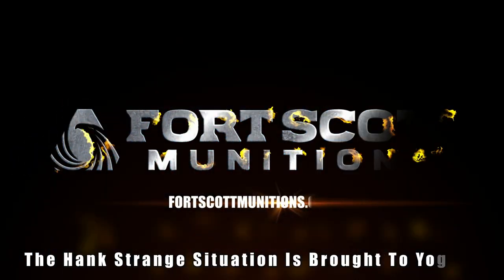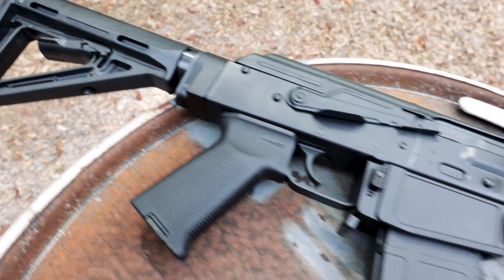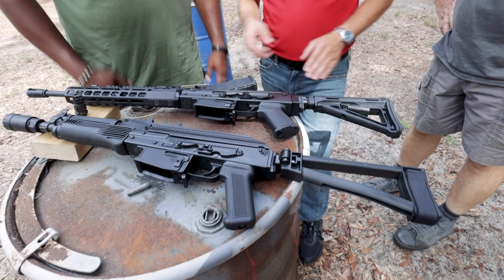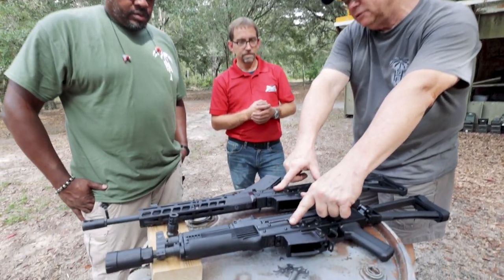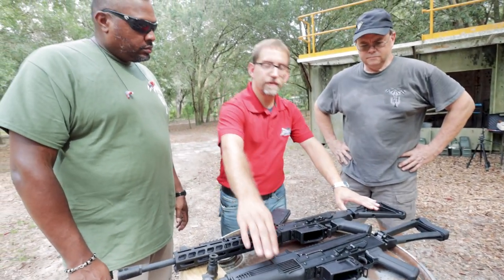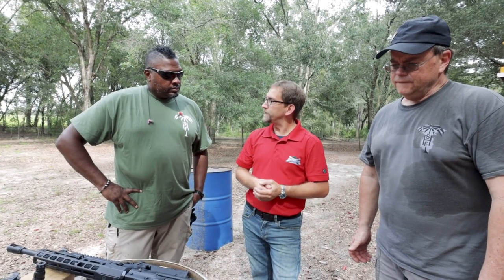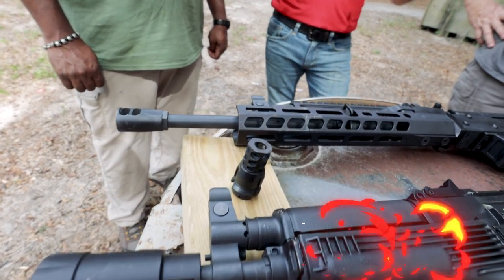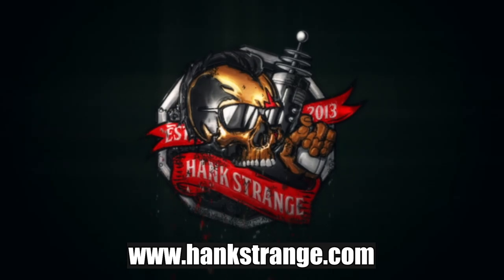Use Your 556 Mags In ARK & ARK P From PSA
0:00 Intro
0:59 What Is The ARK
1:35 Testing
1:52 How AK Is It
2:29 The ARK-P
4:14 Availability
5:18 Testing
6:06 Price
6:49 Mags
8:35 Options
10:04 Barrel Options
11:35 Receiver